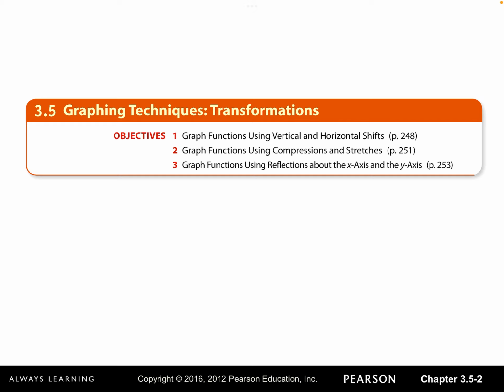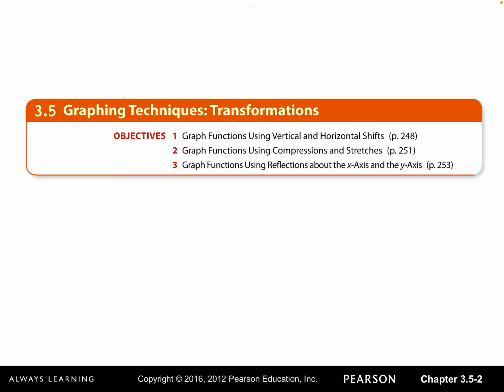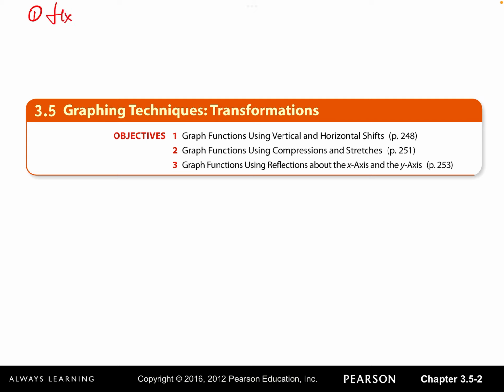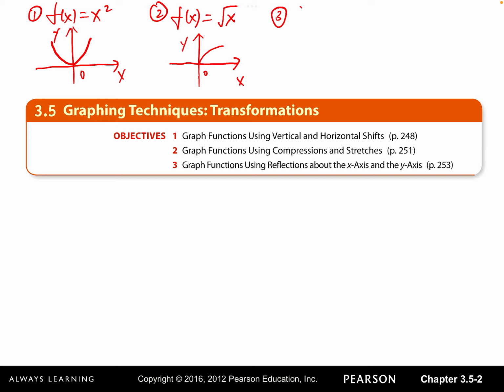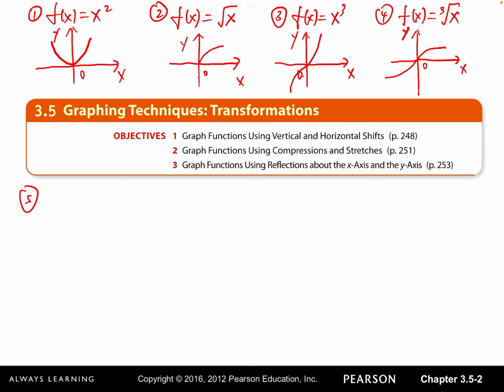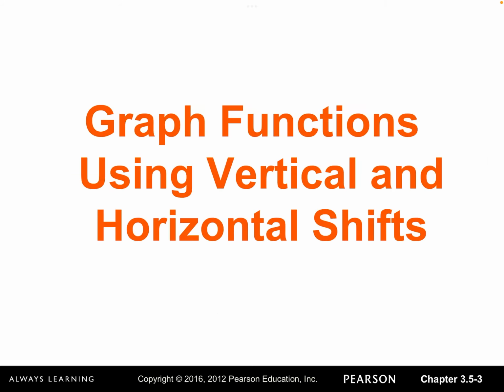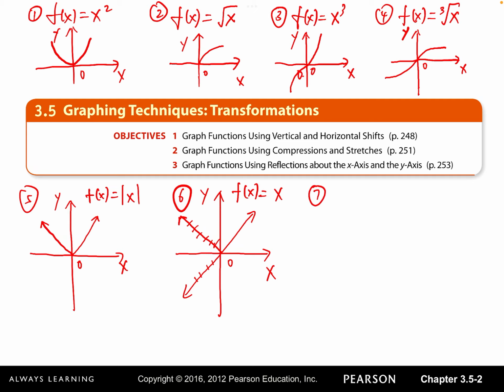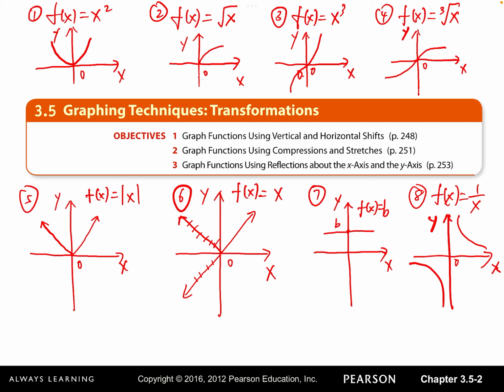3.5 Graphing Techniques: Transformations Part1